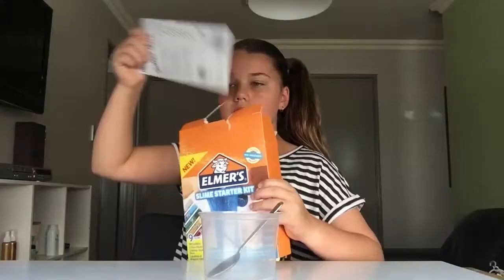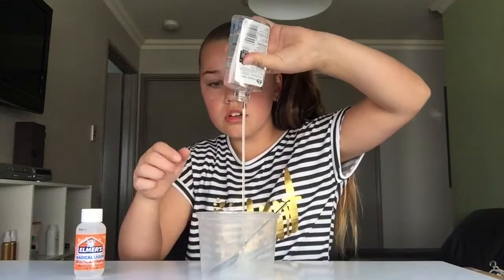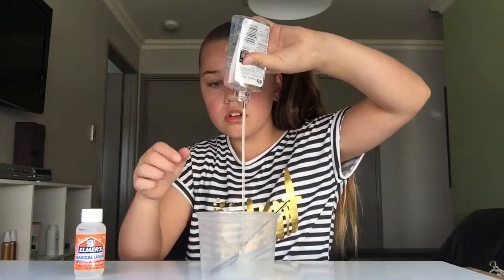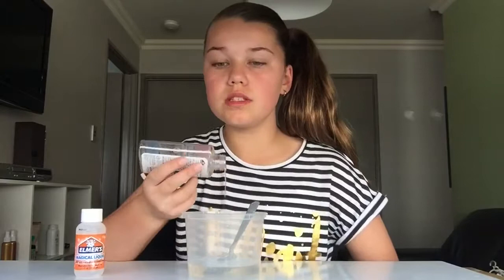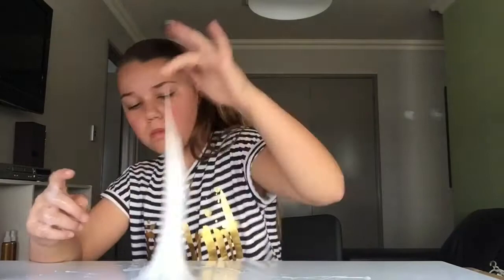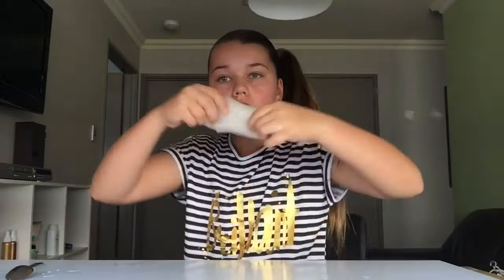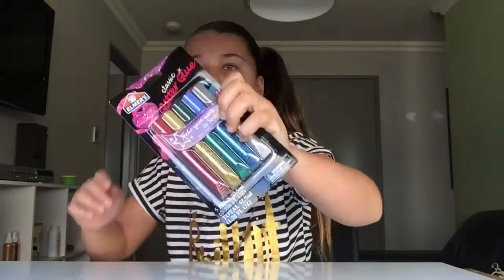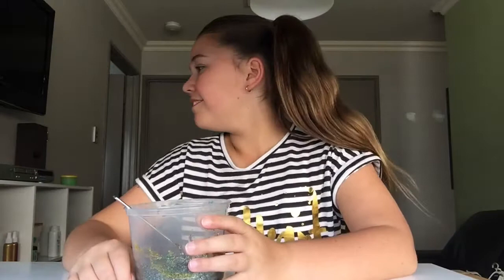Testing The Elmer’s Slime Kit || Morgan Burnett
Testing the Elmer’s slime kit❤️

Musically: morgan.burnett